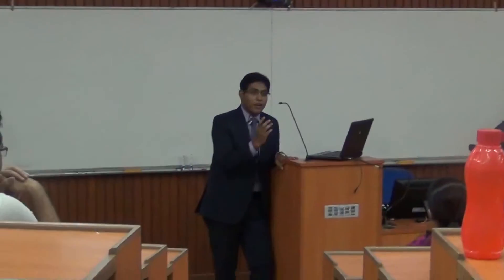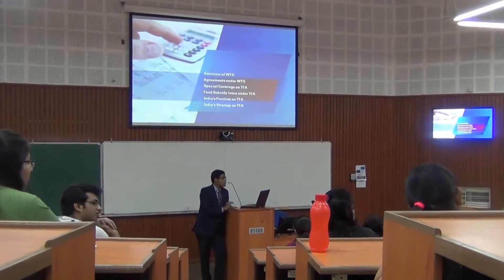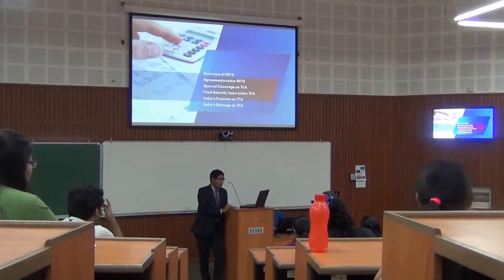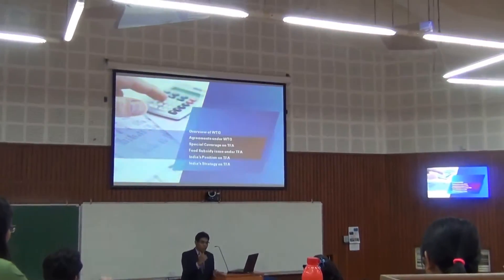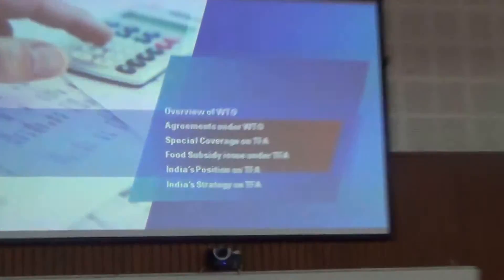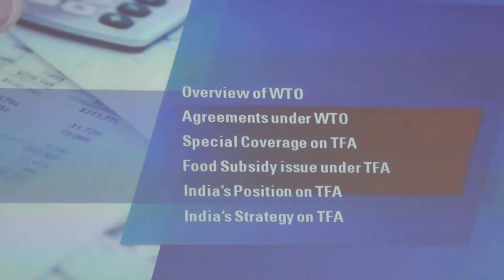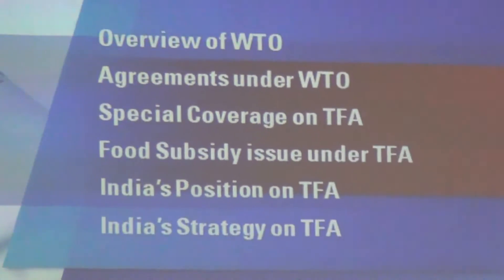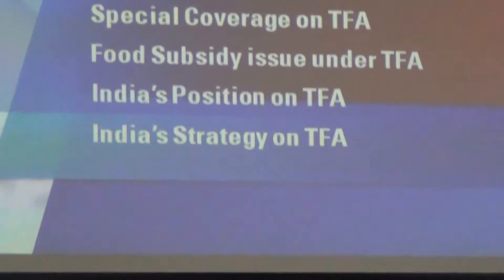BRICS & WTO | Part 1/2 | Guest lecture | PM | Sathyakumar | hosted by EPS | IIM K - Part 1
He talks on BRICS Bank evloution ,  vision and constitution and WTO.